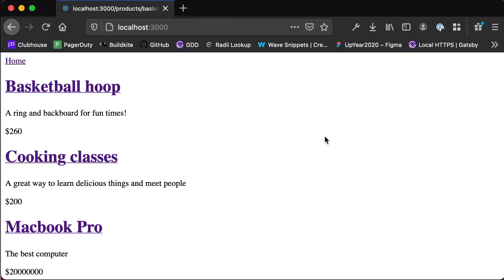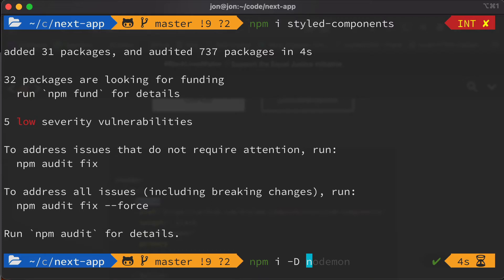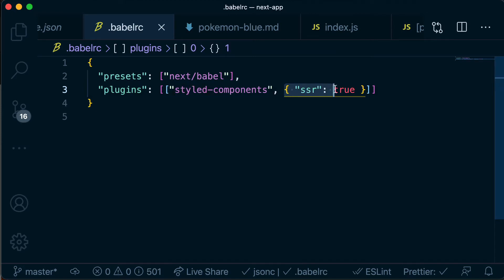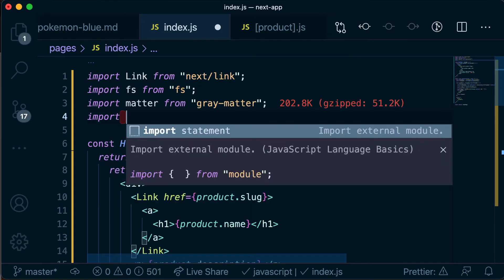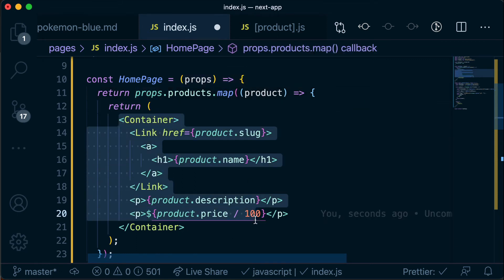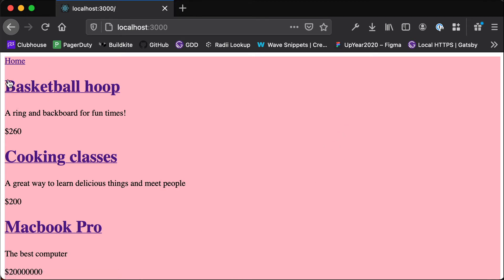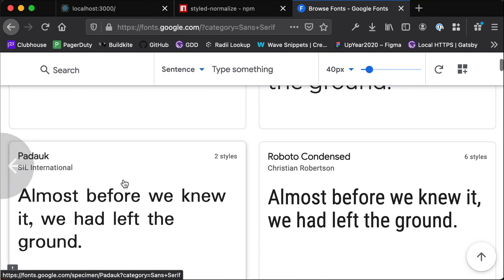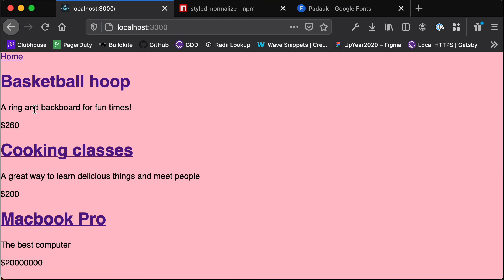🎄Day 15 - Building our app: Configuring Styled Components and Google Fonts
In this video we look at configuring the Styled Components CSS in JS library. This give us much more flexibility with our styling, and helps us keep our styling colocated with the rest of the component.

Additionally, we look at loading a font from Google Fonts, and setting up some basic styling for our app.